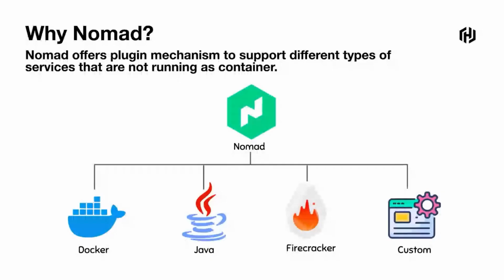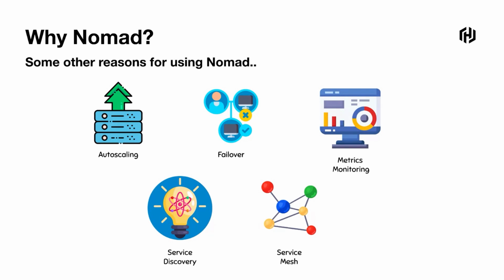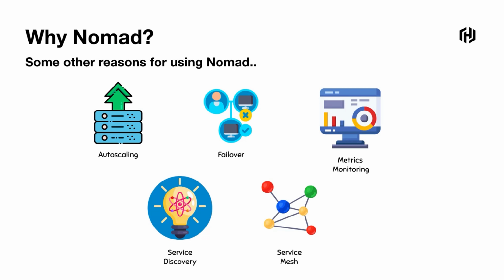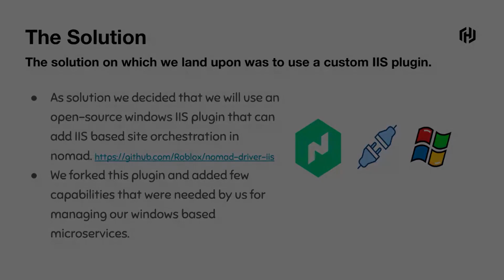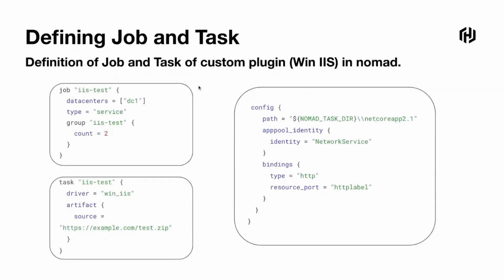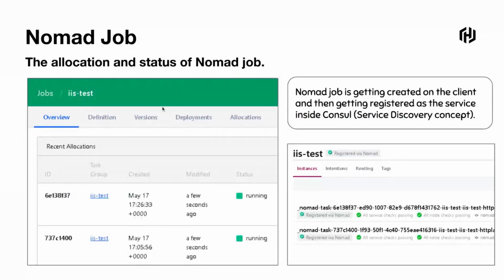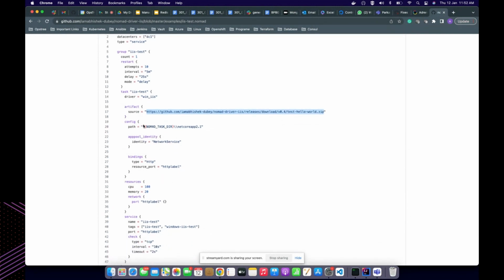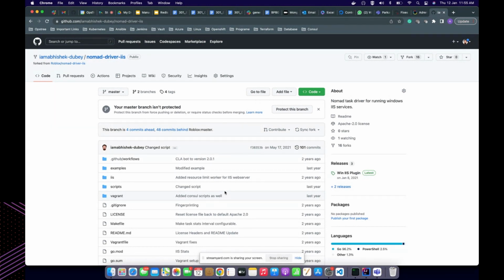Managing Windows based Microservices using Nomad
In this session, we will talk about how we can manage windows .NET applications on the IIS web server using Nomad as an orchestration platform